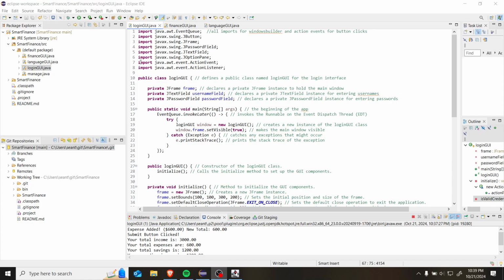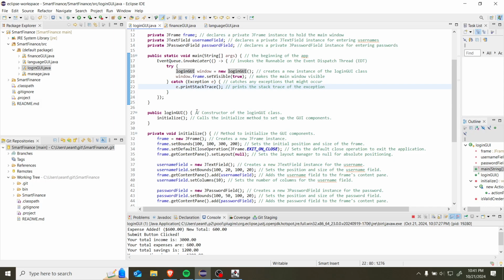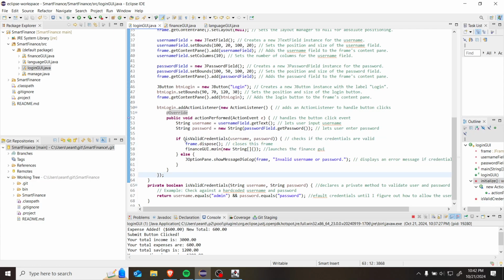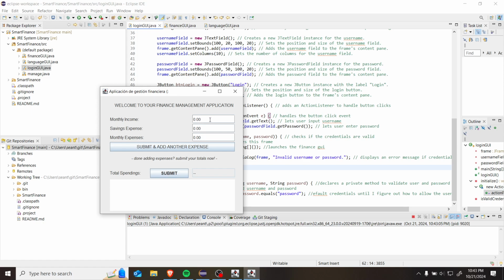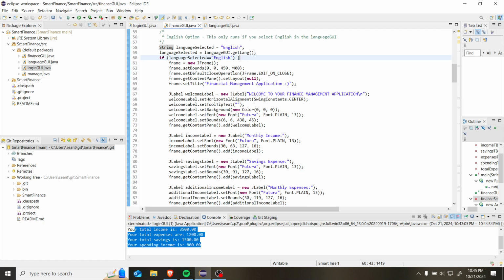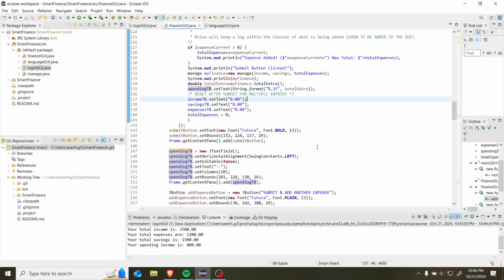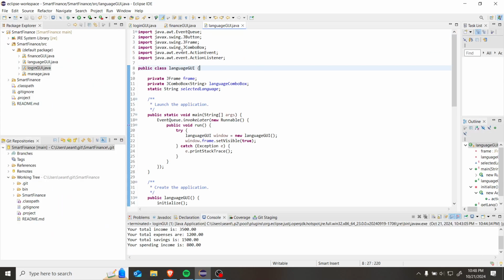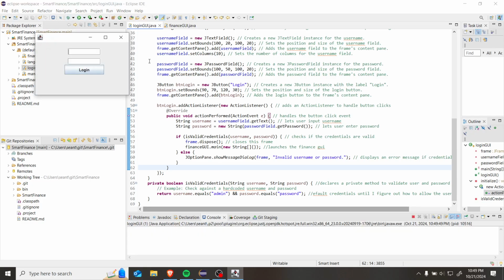GUI code updates